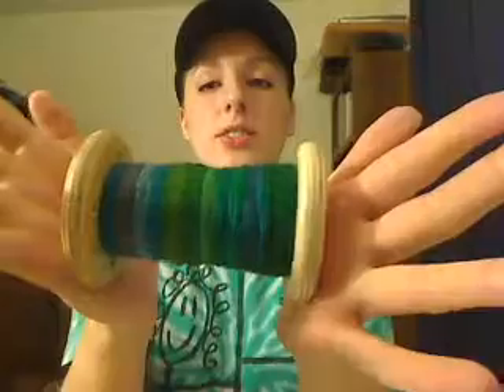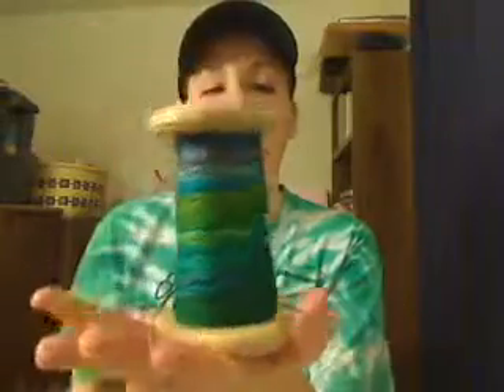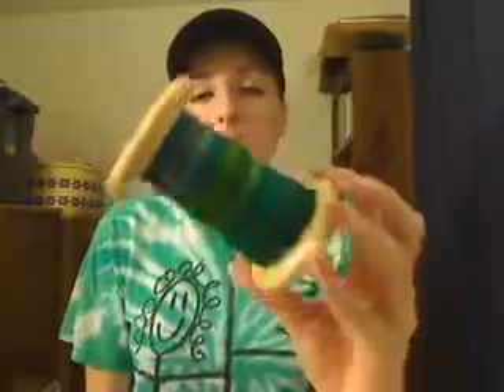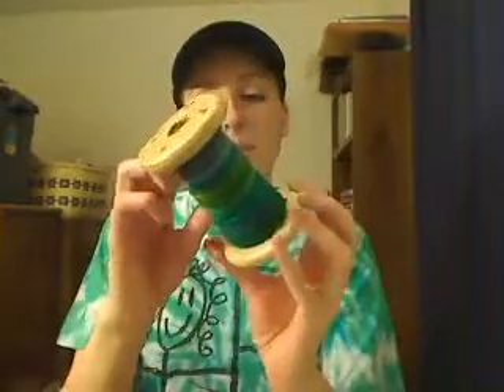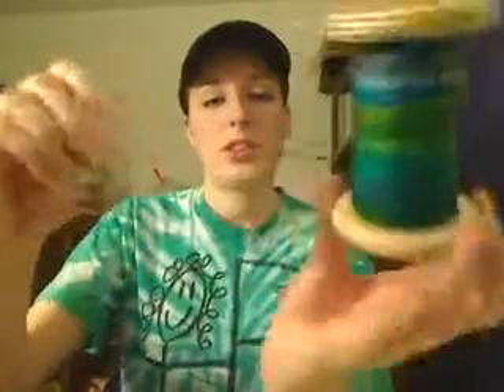Episode 60, Part 2 - Painting Progress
As the craft room re-do continues, there's not a whole lot of knitting progress.